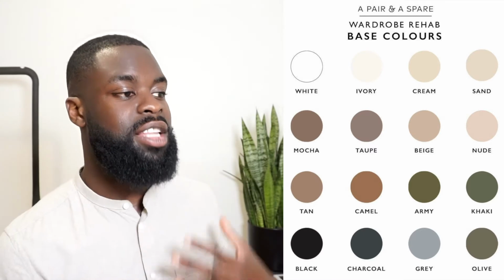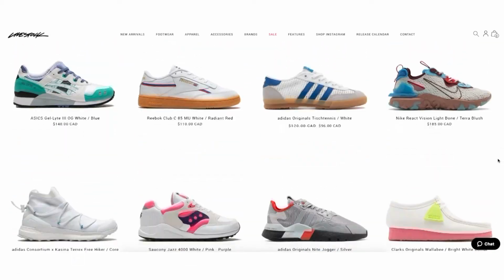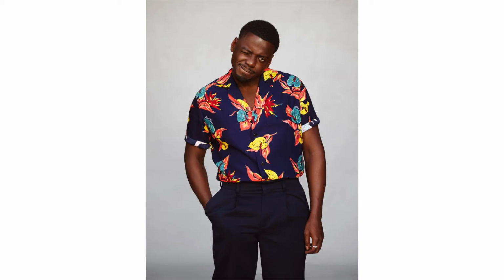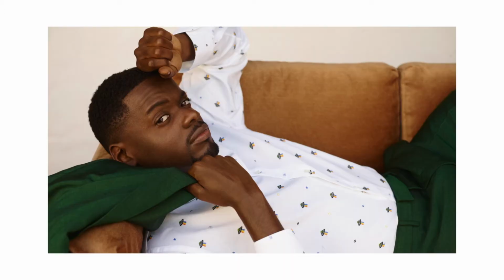How To Dress Like Daniel Kaluuya Style BreakDown Mens Fashion Inspiration DIY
In this video, I'm going to be discussing how men can dress like Daniel Kaluuya from his collection of wardrobes from streetwear, sportswear, casual / business to high fashion. I will be breaking down his personal style and providing grooming tips for men and highlighting a few key points and takeaways from his style and grooming.

CLOTHING PIECES FOR STYLING LIKE Daniel Kaluuya: (TBA)

EQUIPMENT:
➜ Sony Alpha A5100 Black
➜ Godox Ledp-260c Led Light
➜ Aluminum Lightstand
➜ Apple iMac